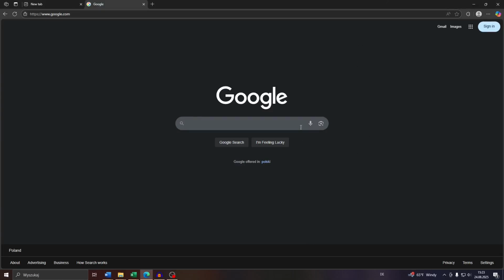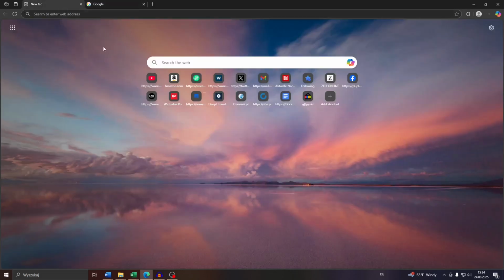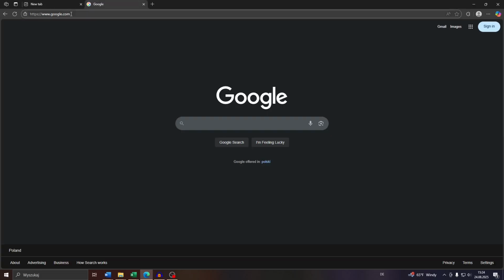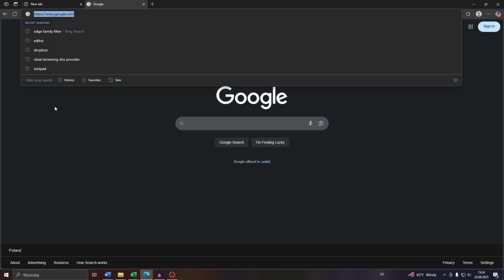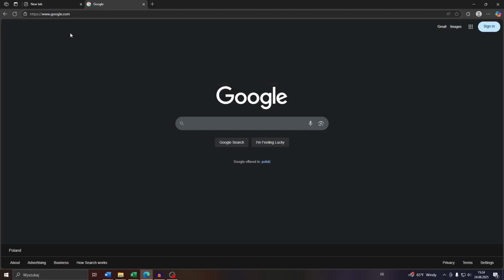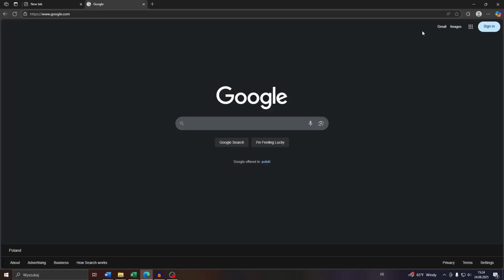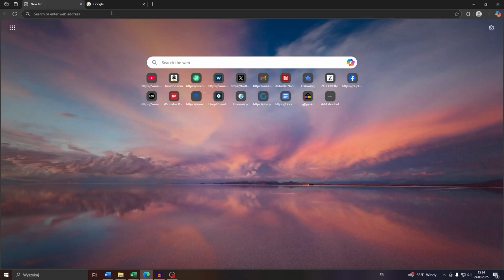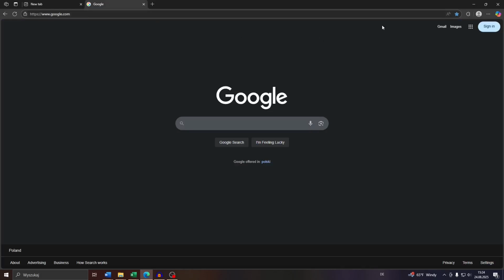How to Bookmark a Website in Microsoft Edge — Step by Step Edge Tutorial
In this tech tutorial we show you how to bookmark a website in Microsoft Edge so you can access your favorite pages quickly.

If you're interested in learning more about how to use Edge web browser, you may learn how to restore closed tabs in Edge, too, in this tutorial